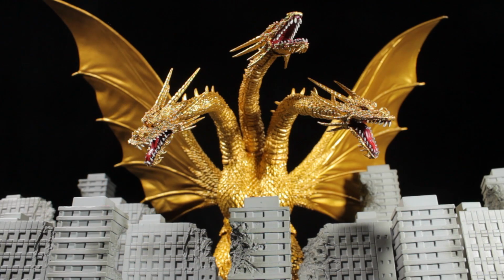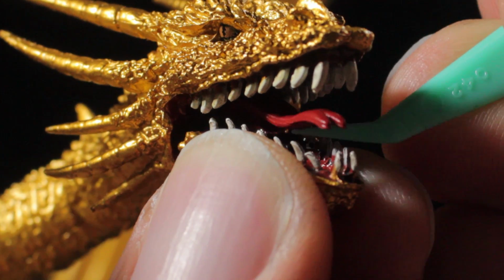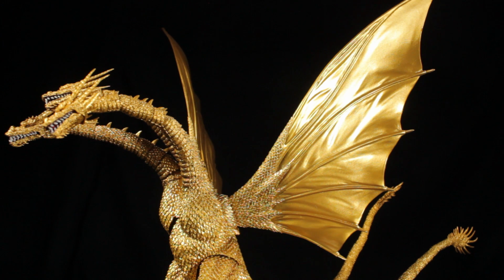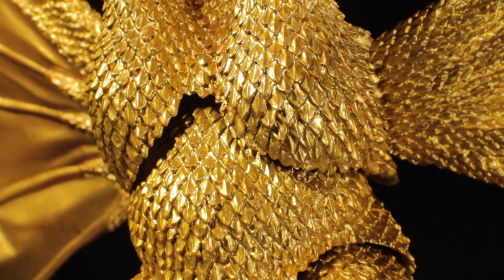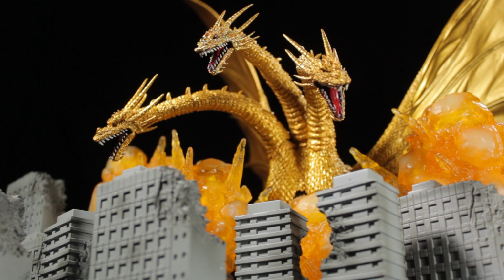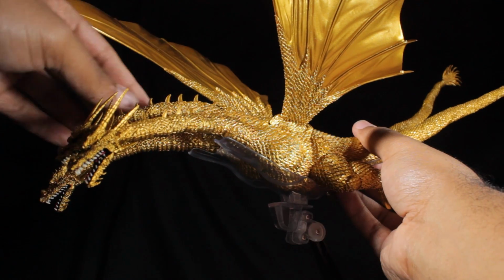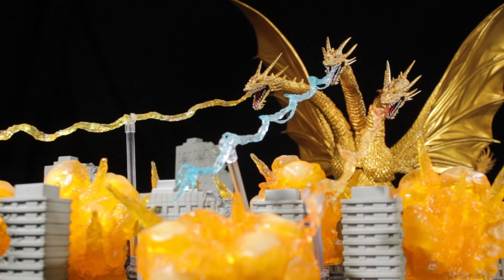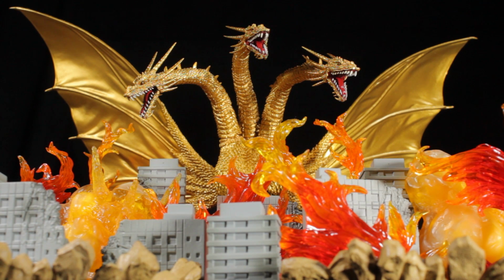S.H.MonsterArts King Ghidorah Special Color Version Review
S.H.MonsterArts King Ghridorah Special Color Version! King Ghidorah Special Color Version is another fantastic release in the S.H.MonsterArts line. King Ghidorah has a fantastic sculpt, fantastic paint applications, fantastic accessories, and a great range of articulation. If you have the original King Ghidorah with a great set of wings and you do not care for a flight stand, then you are really missing anything.
If you have a King Ghidorah with sketchy wings, love the new paint apps, love the idea of a flight stand, or you do not have a MonsterArts King Ghidorah figure in your collection, the definitely pick this figure up.